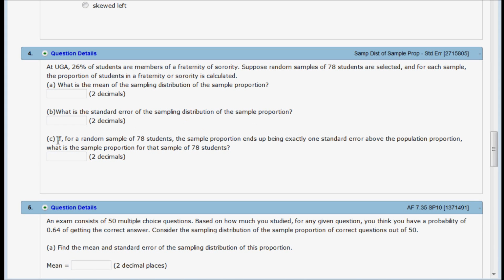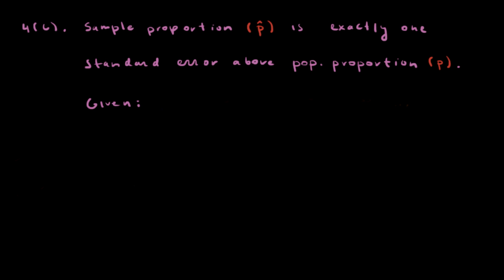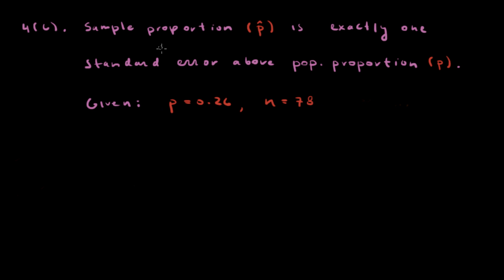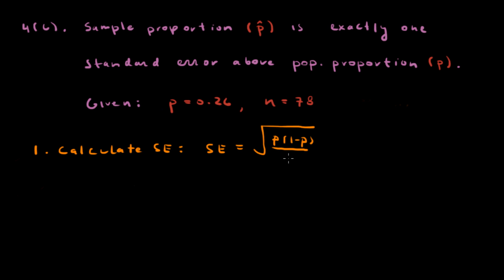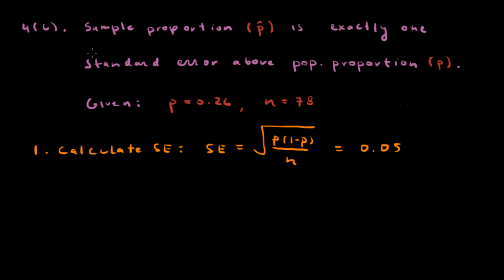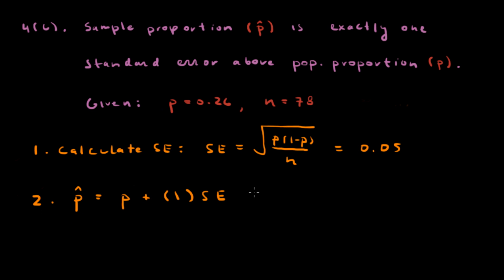HW 7.1 - 7.3, #4(c)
Tips for problem 4(c).